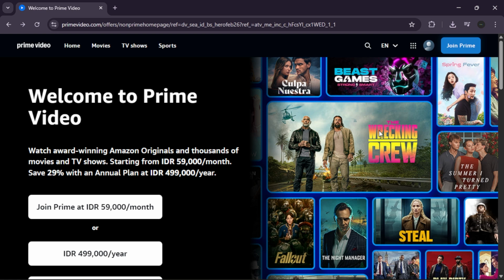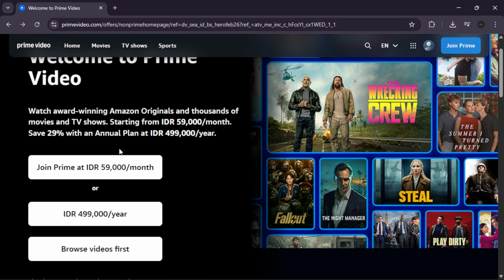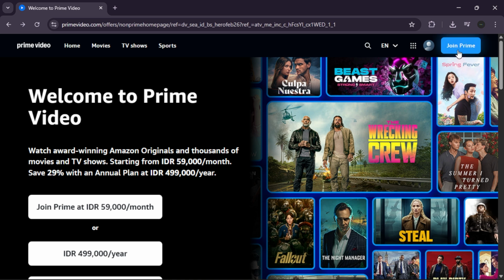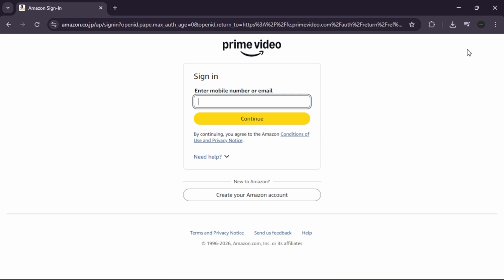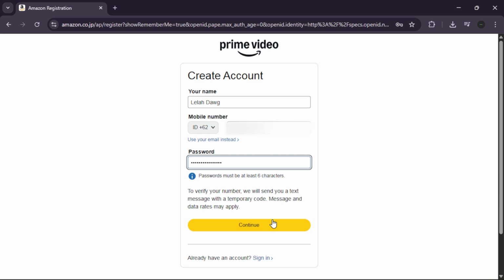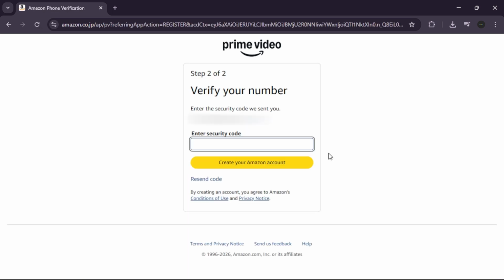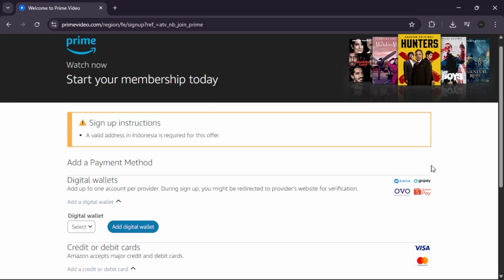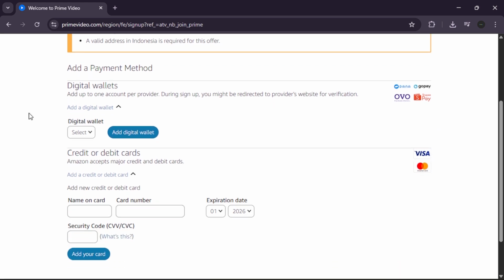How To Create Account On Amazon Prime Video - New Method [2026 GUIDE]